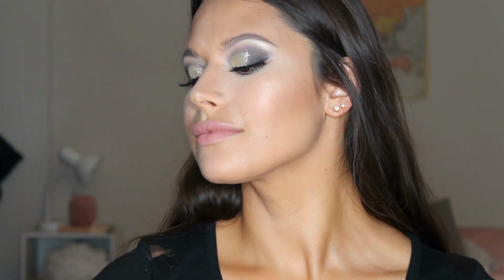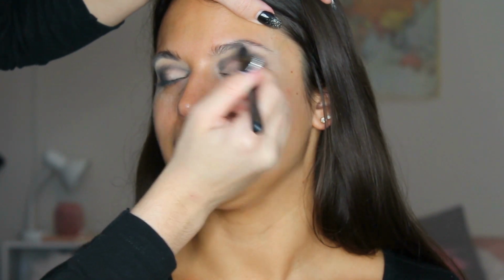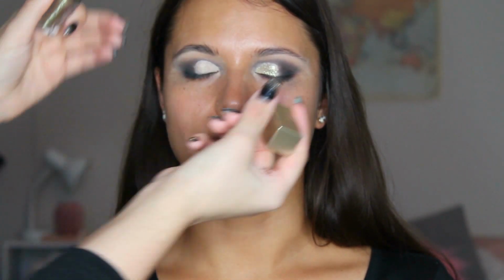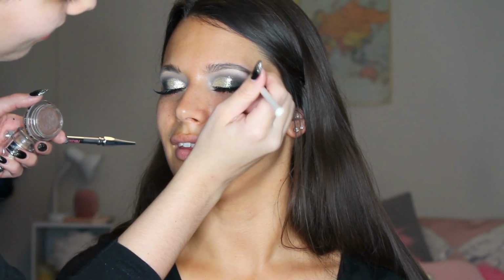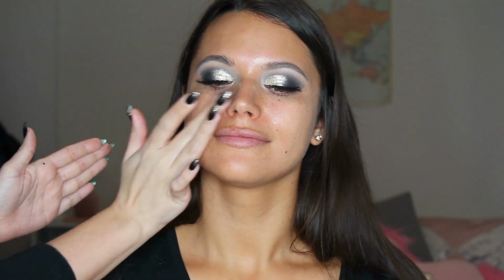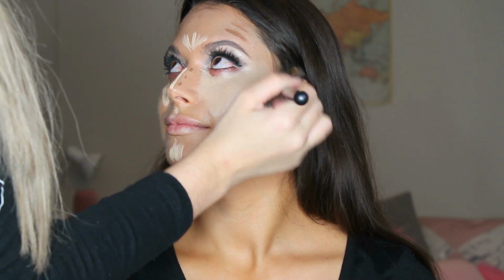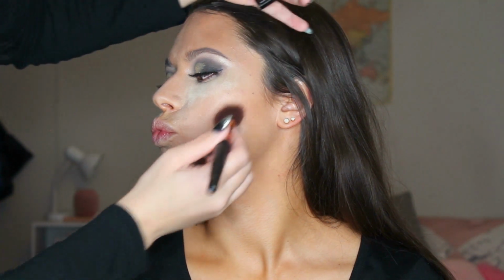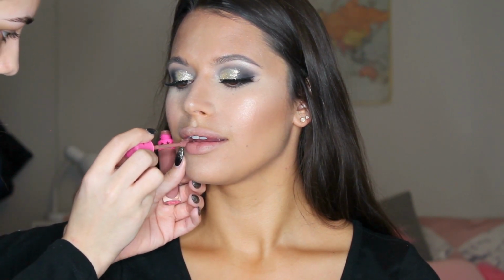Gold Glitter Cut Crease tutorial | Doing My Bestie's 21st makeup | Julie McEwen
Hello my lovelies! I hope you have enjoyed this video of my BEAUTIFUL friend Danielle's 21st makeup! Cut crease's are my favourite eye makeup look at the moment & who doesn't love glitter! This is my first time ever doing somebody else's makeup on camera so please go easy on me!

All Credit to Sam Lyons for helping me edit this video!